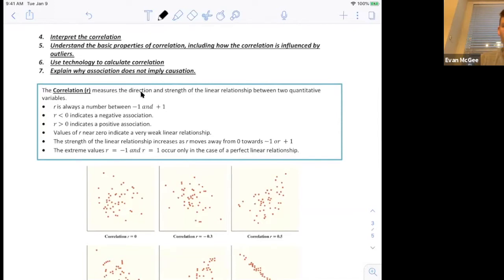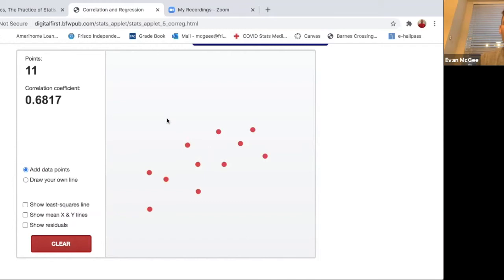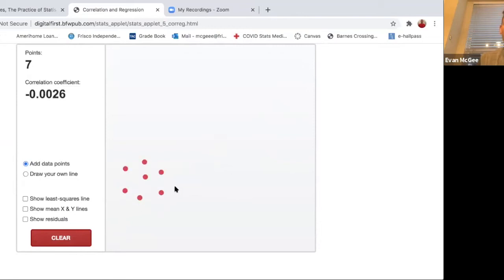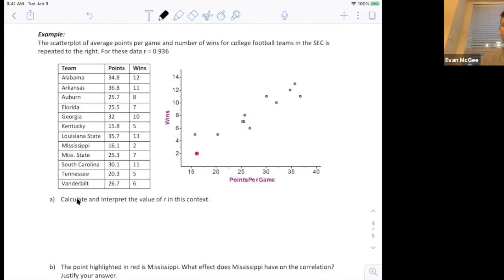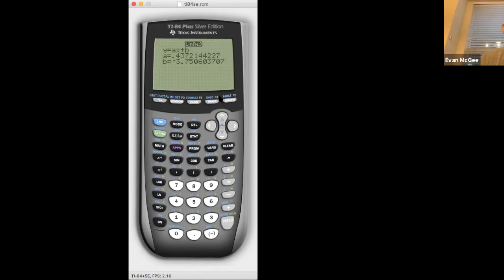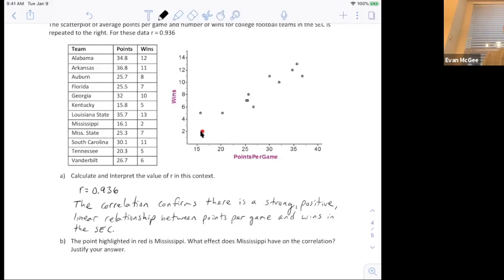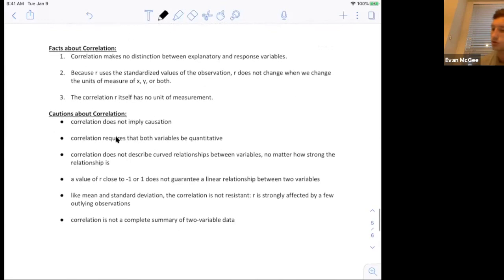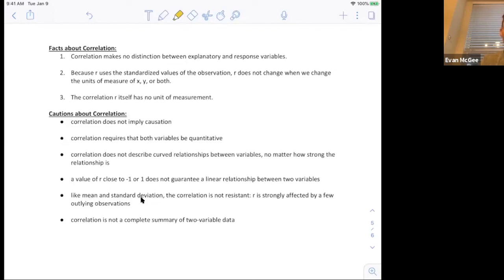3.1B Scatterplots and Correlation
1. Interpret the correlation
2. Understand the basic properties of correlation, including how the correlation is influenced by outliers.
3. Use technology to calculate correlation
4. Explain why association does not imply causation.